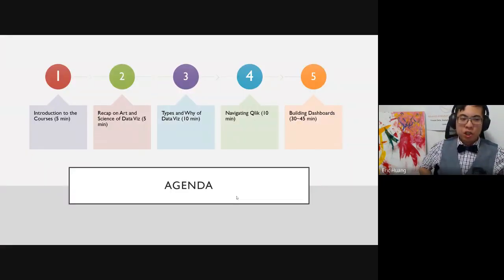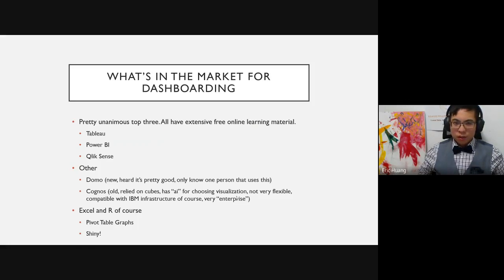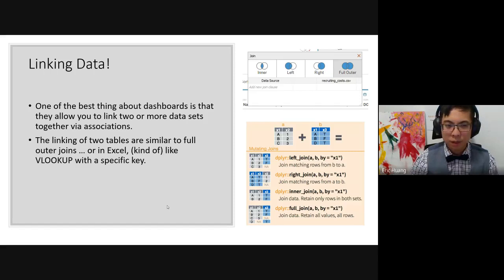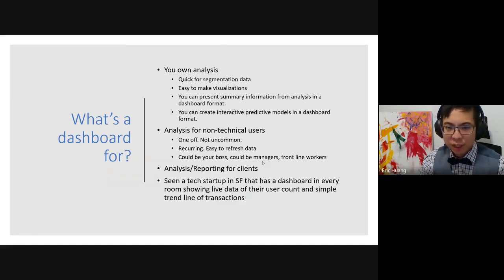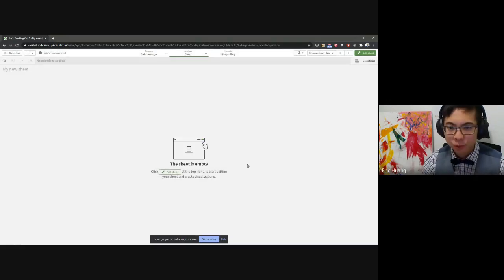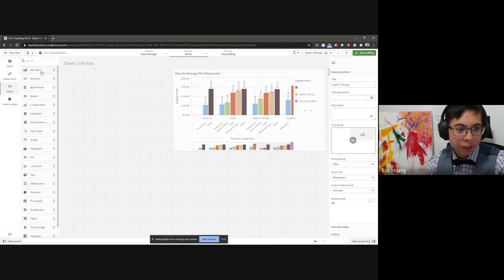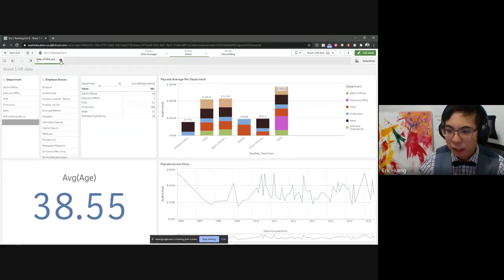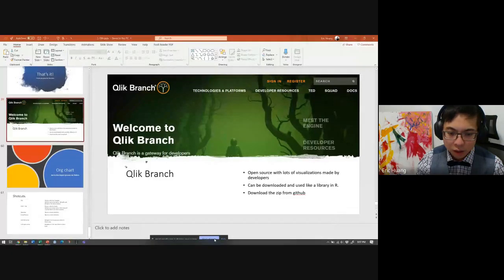Data Visualization and Report Automation in Qlik Sense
Thank you to everyone who attended our Data Visualization and Report Automation in Qlik Sense on October 6, 2020.